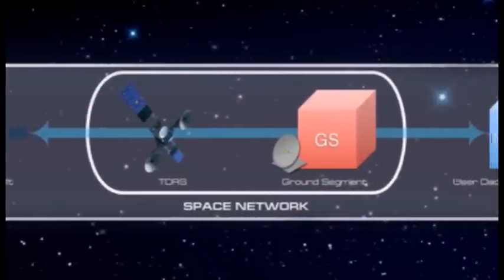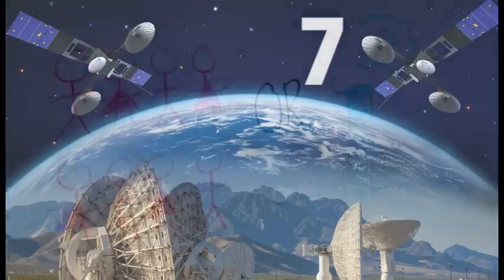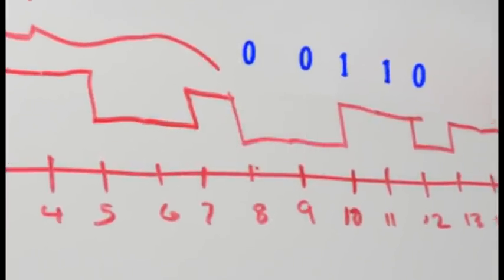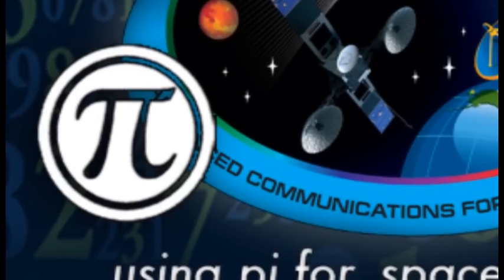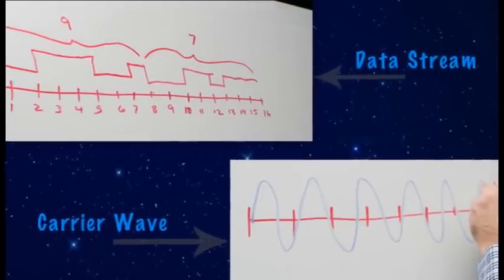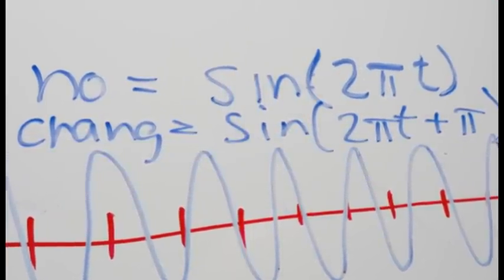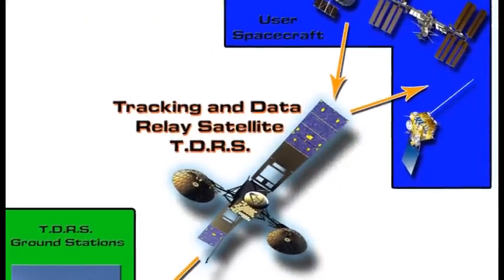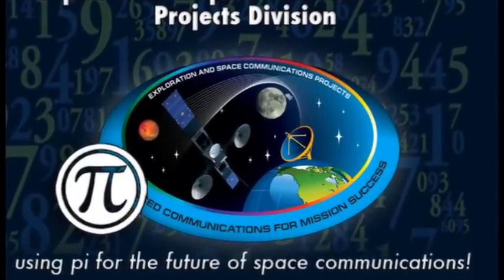SGSS Pi Day Podcast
Podcast on the way NASA's Space Network Ground Segment Sustainment Project uses Pi in honor of Pi Day, March 14. Credit: NASA